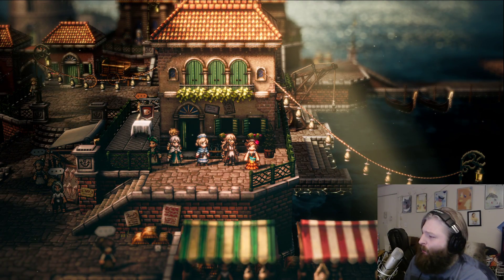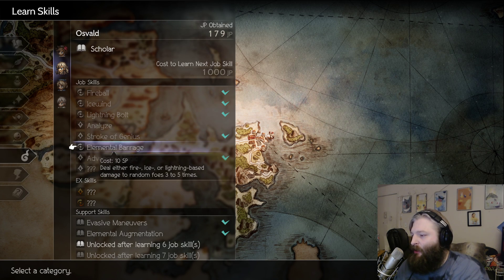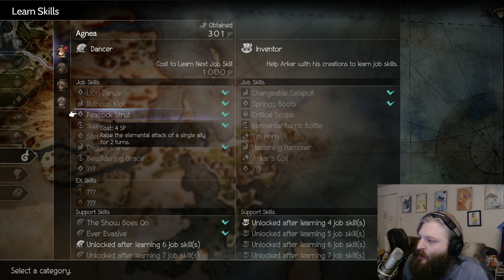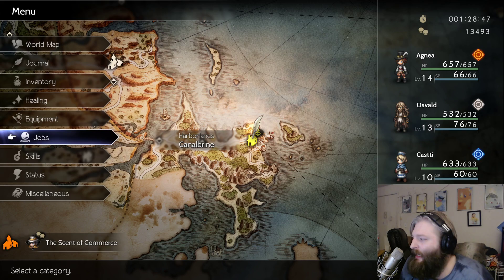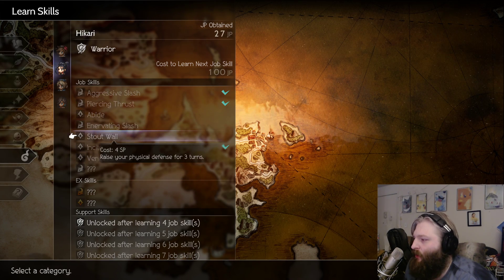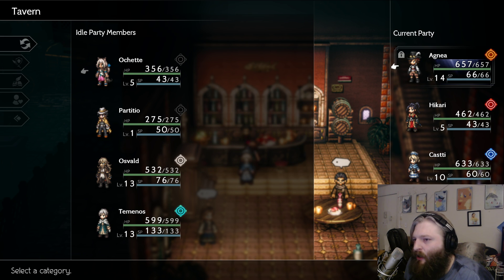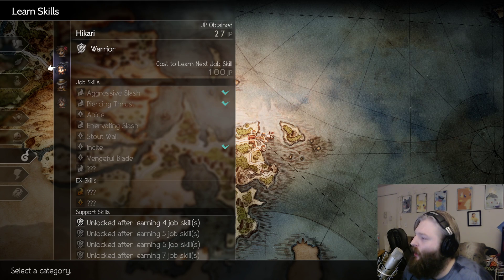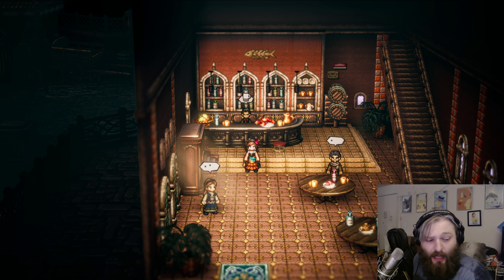BEST PARTY FOR STARTING OUT! | Octopath Traveler 2 Guide